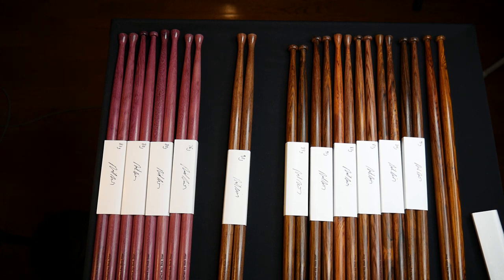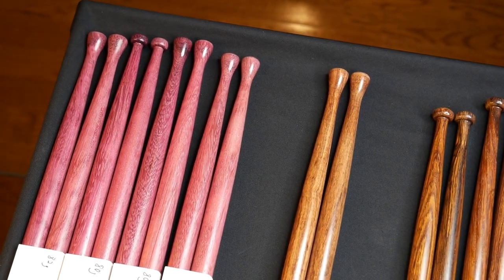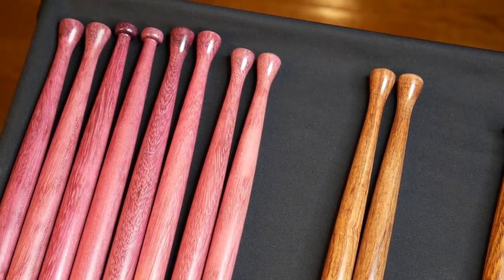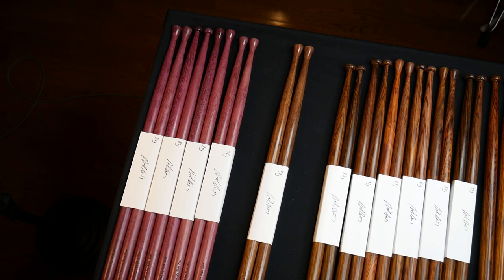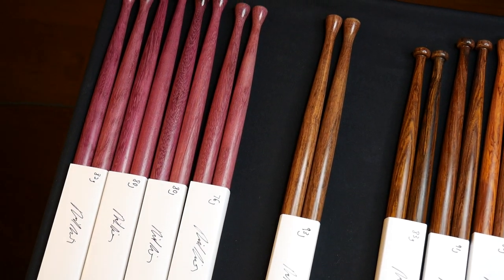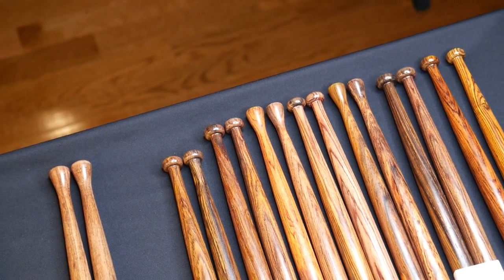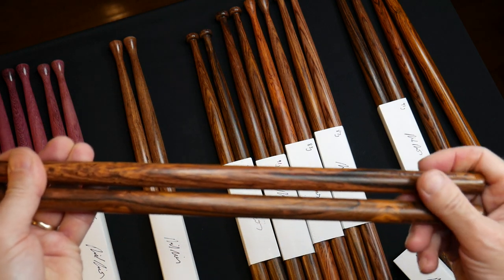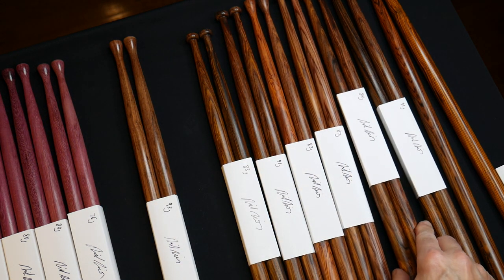Drumstick Update January 2023, Purpleheart and Cocobolo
Here is the promised follow-up to the previous stick making video I posted.
You see the finished purpleheart sticks here as well as a pair of Caribbean Rosewood sticks. I also display some stunning cocobolo rosewood sticks.
You can also read more about the sticks